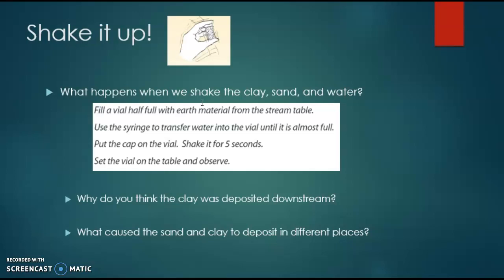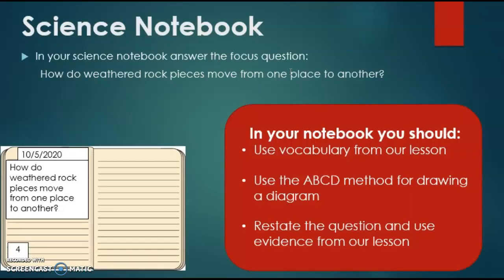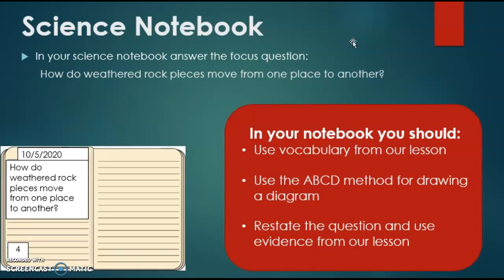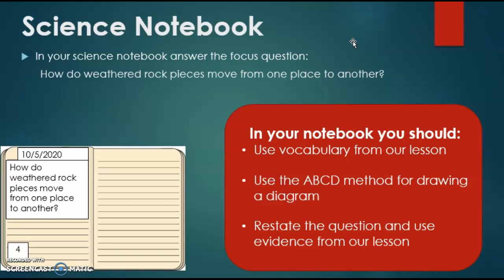Erosion and deposition pd 2